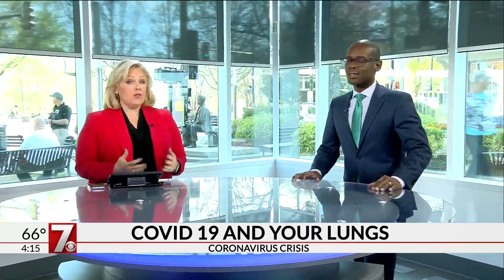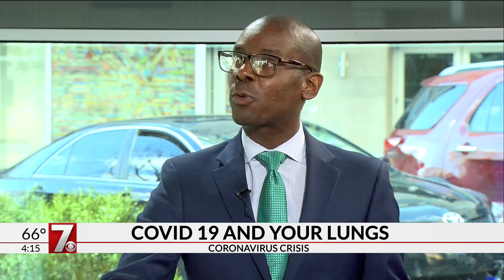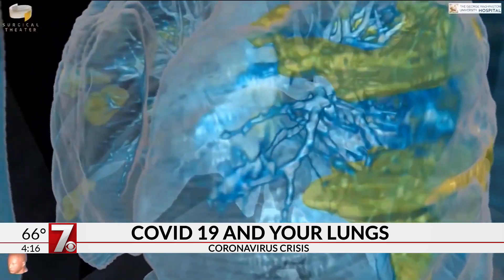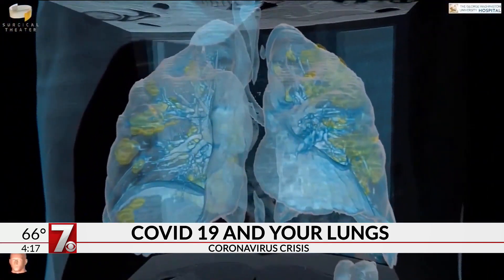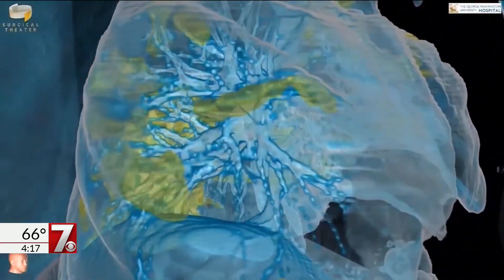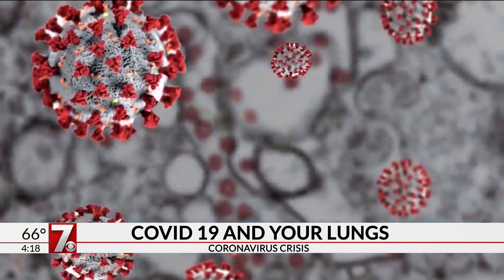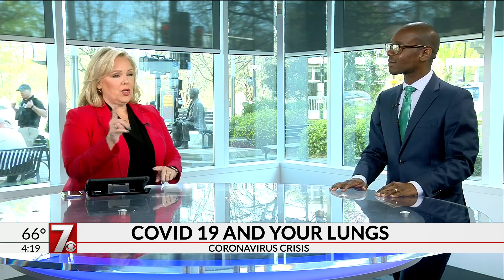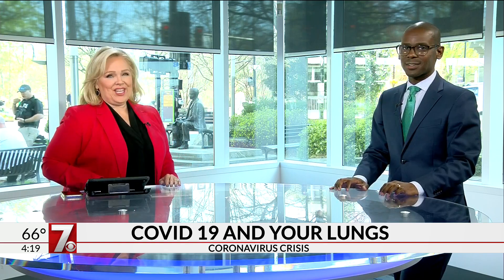7Health - what does the Coronavirus do to your lungs? With Dr. Cedrek McFadden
Our 7 News medical expert, Dr. Cedrek McFadden discusses the damage cases of COVID 19 do to the lungs. He joined Amy Wood on Carolinas Family at 4